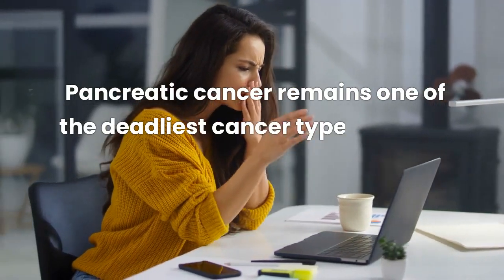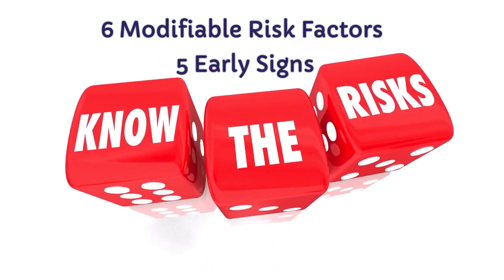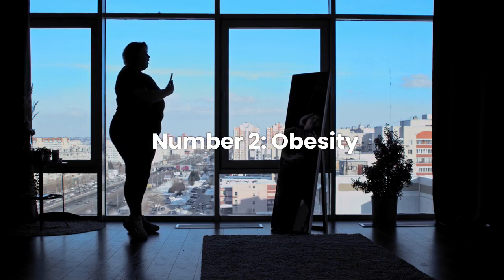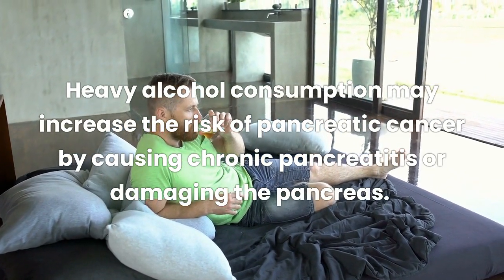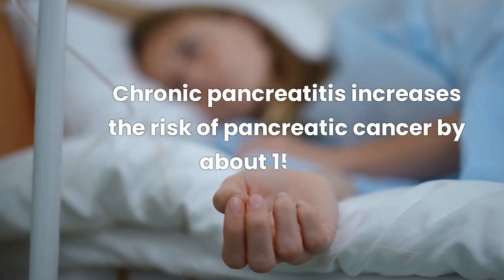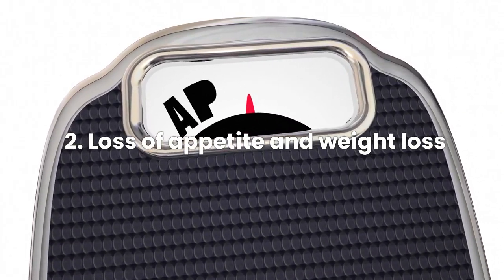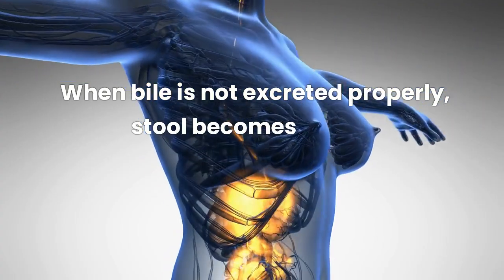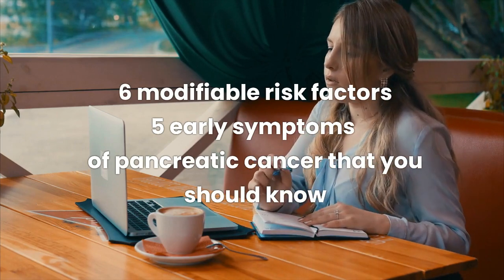Pancreatic Cancer: 6 Modifiable Risk Factors & 5 Early Signs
In this video, we discuss 6 modifiable risk factors of pancreatic cancer and 5 early symptoms that you should be aware of. By knowing these factors and signs, you may be able to prevent or detect pancreatic cancer early.
Six Modifiable Risk Factors:
1. Smoking.
2. Obesity
3. Diabetes.
4. Heavy alcohol consumption
5. Unhealthy diet
6.  Chronic pancreatitis
Five Early Signs:
1. Belly pain that spreads to the sides or back.
2. Loss of appetite and weight loss.
3. Yellowing of the skin and eyes, called jaundice.
4. Light-colored or floating stools and dark-colored urine.
5. New diagnosis of diabetes or diabetes that's getting harder to control